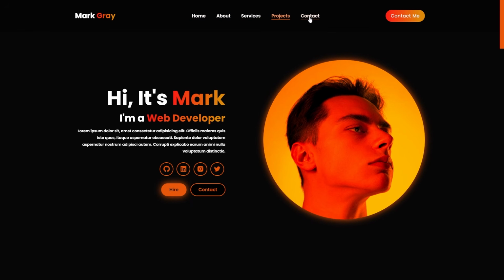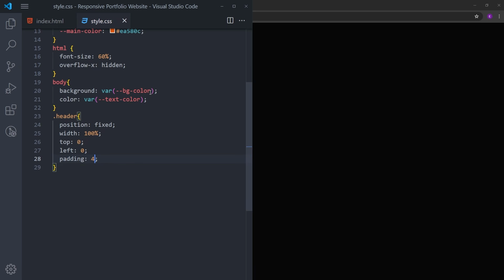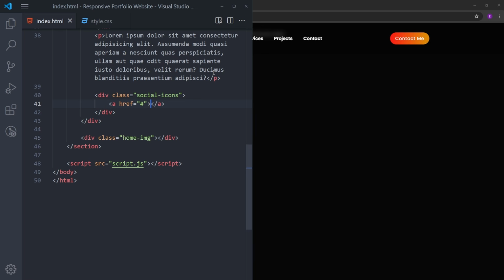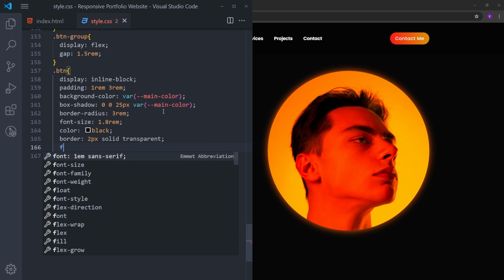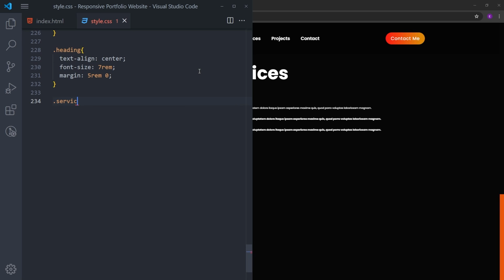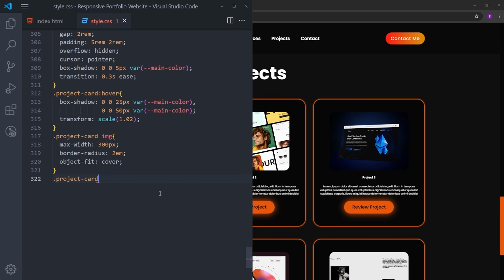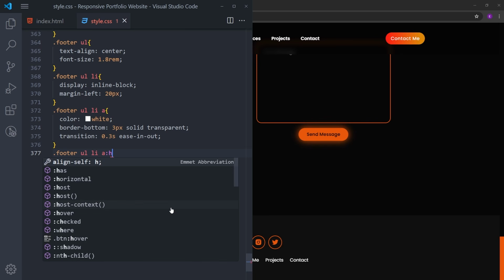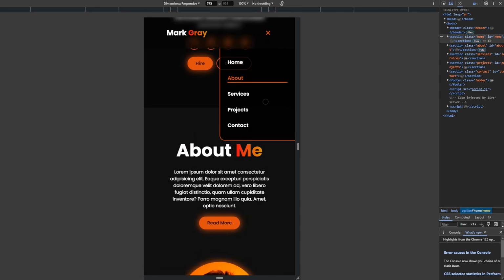Build a Responsive Personal Portfolio Website Using HTML & CSS & JavaScript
In this video, you will learn how to build a responsive personal portfolio website using HTML, CSS and JavaScript. I hope you enjoy it.